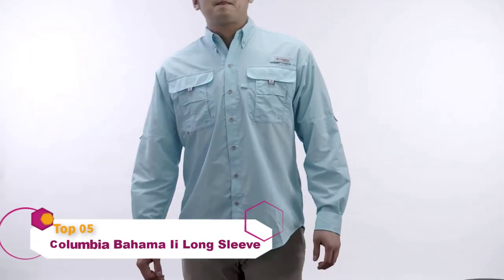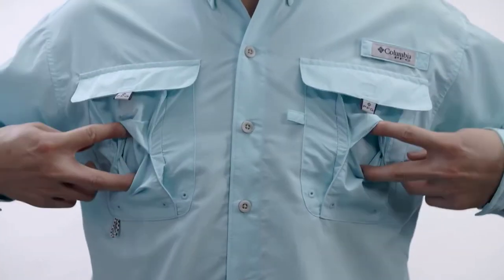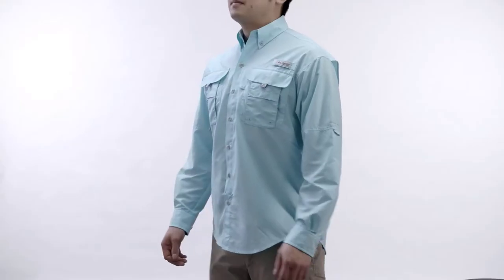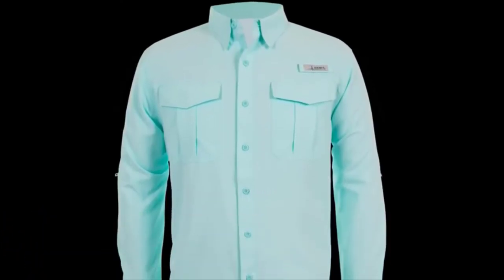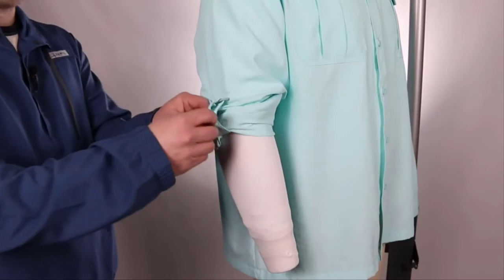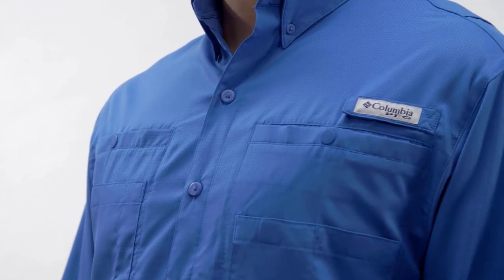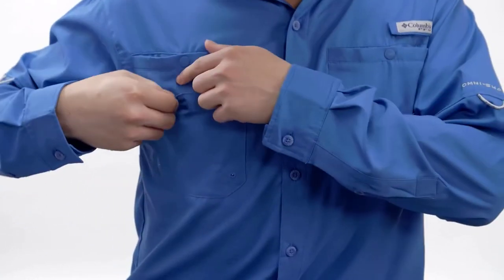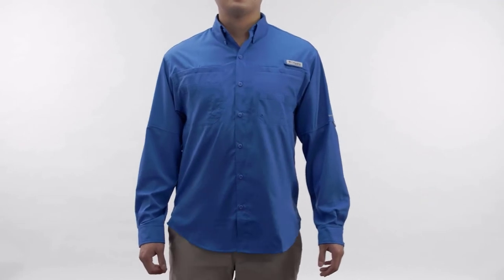Best Fishing Shirts 2024 | Top 5 Shirts for Fishing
In this video, we are short listed the top 5 Best Fishing Shirts on the market in 2024. We made this list based on our personal opinion.

05. Columbia Men's Bahama

04. HABIT Men's Belcoast Short

03. Columbia Men's Tamiami Ii

02. Mossy Oak Women's Long

01. Naviskin Men's UPF 50+ Sun